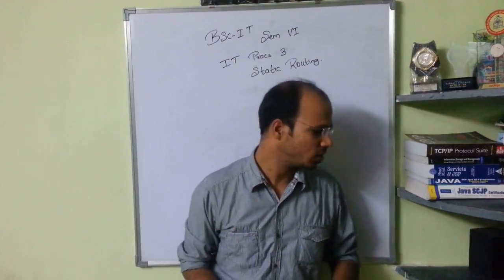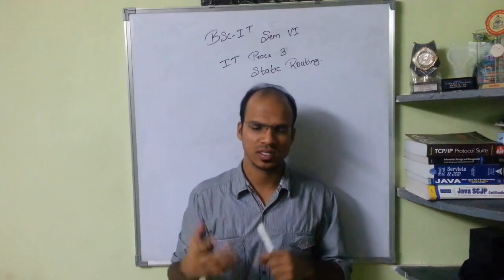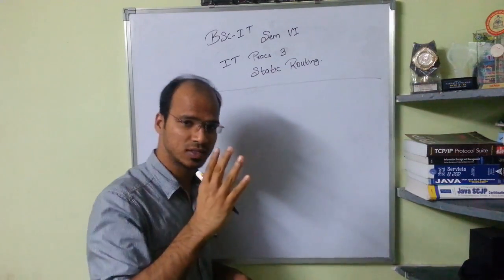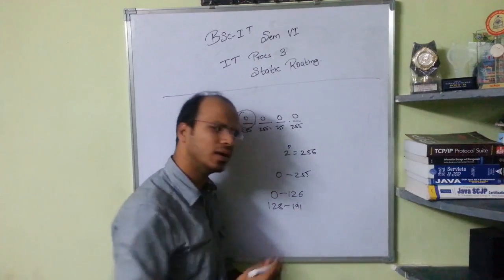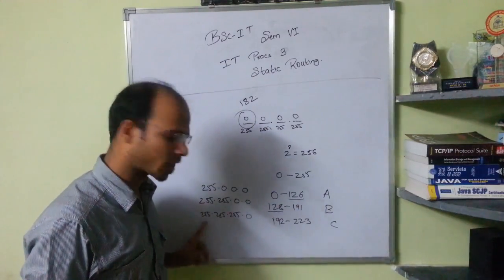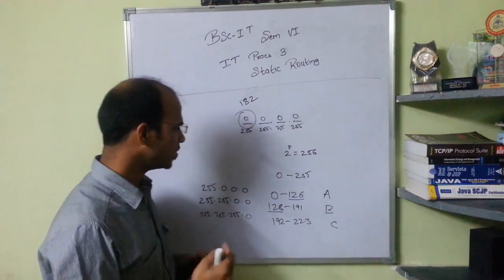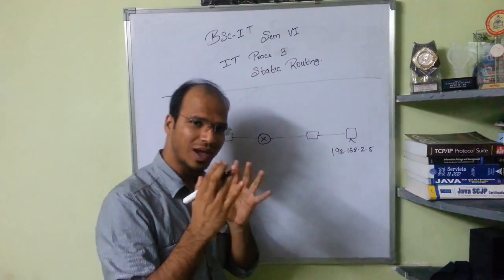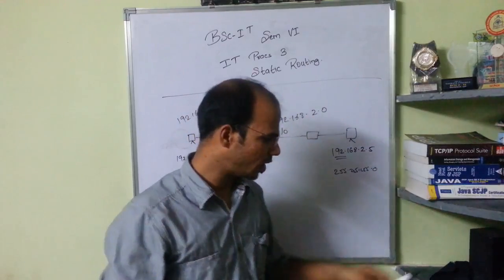IP Addressing | Cisco Packet Tracer | BScIT